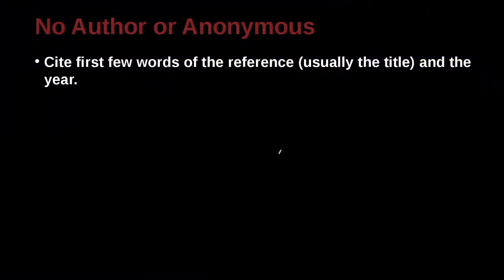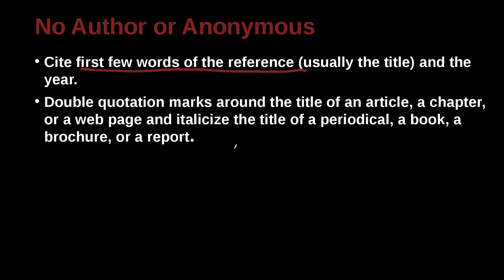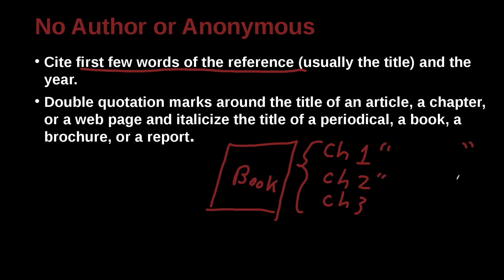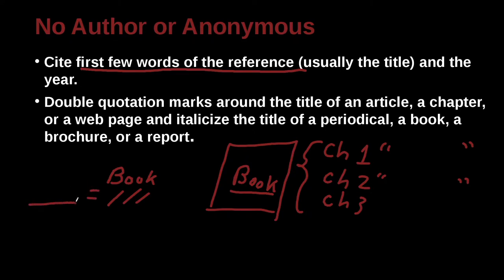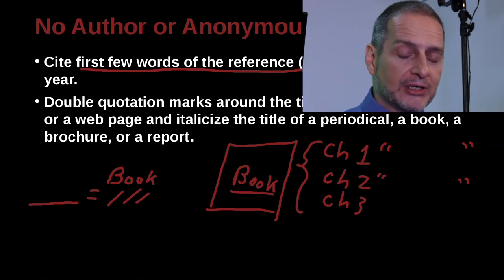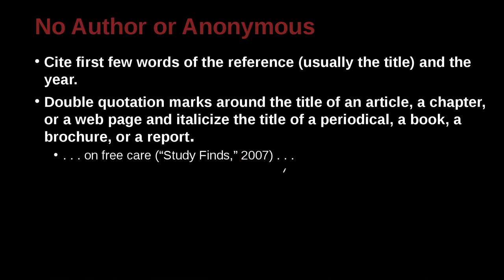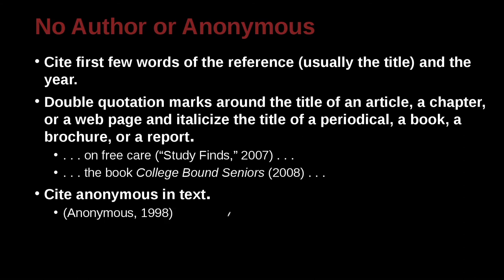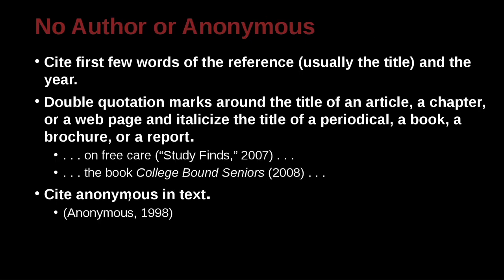Research Writing APA Unit 8.7 No Author or Anonymous NG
Part 7: No Author or Anonymous